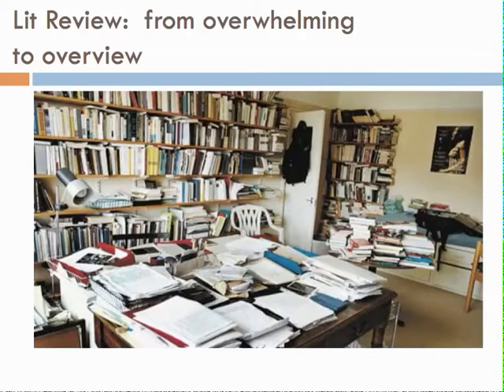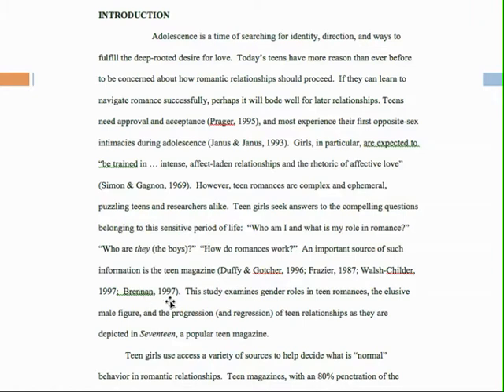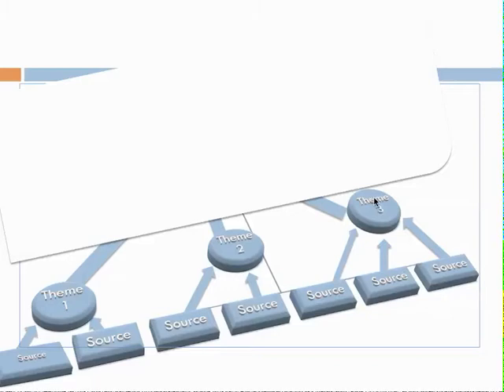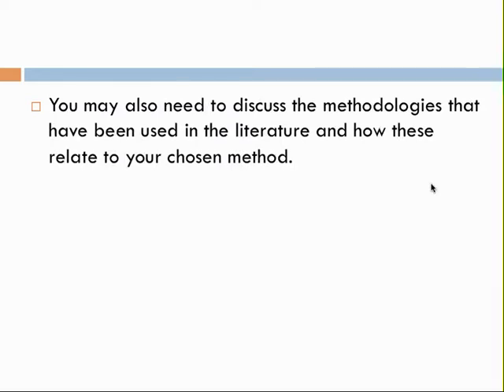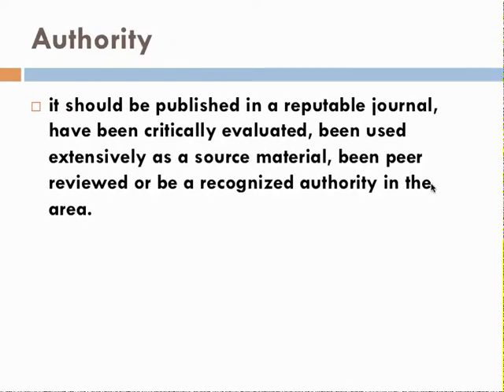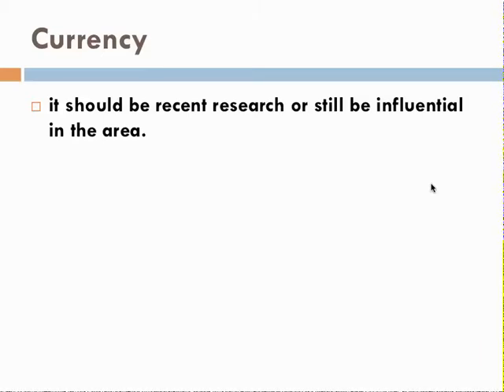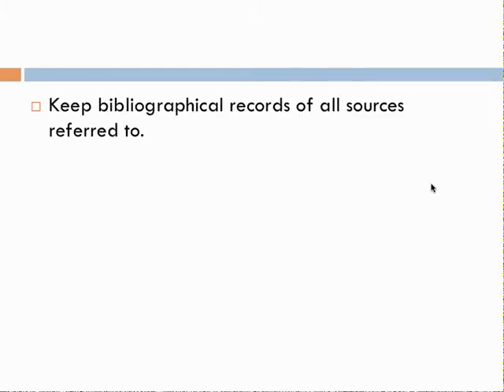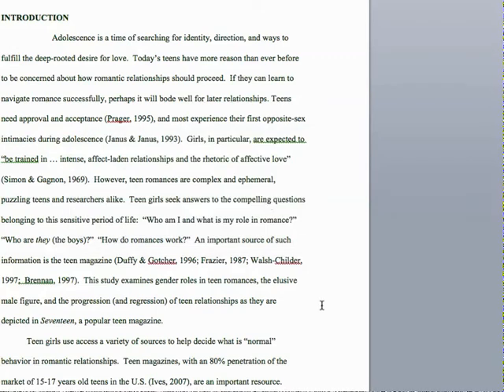Writing a Lit review for communication research at Lee University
Doc Moe discusses writing a lit review for Lee University communication students